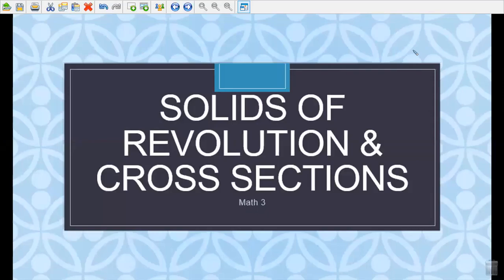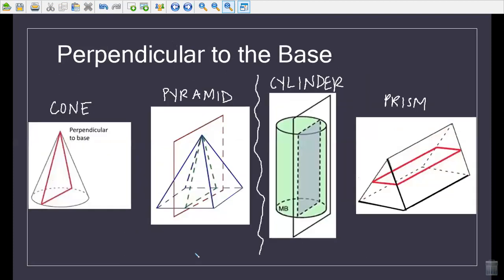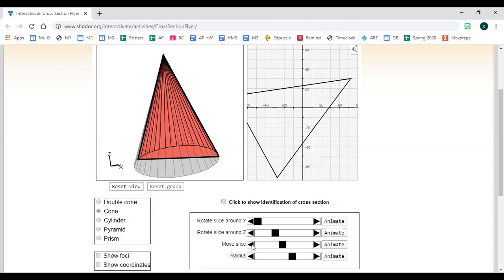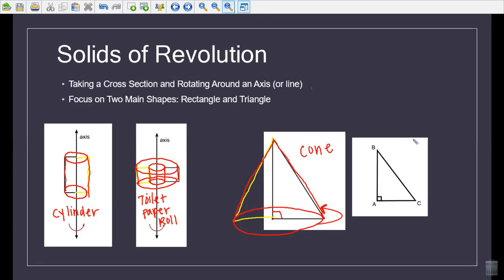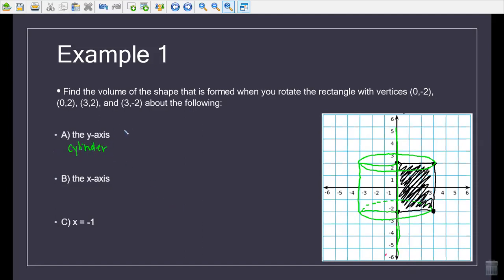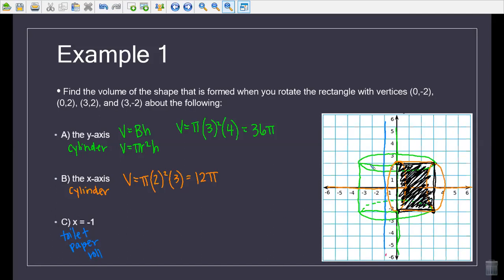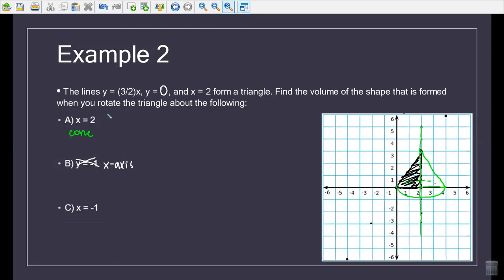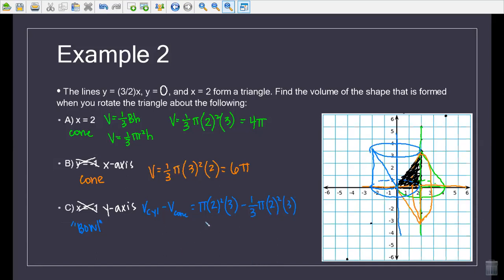Solids of Revolution and Cross Sections